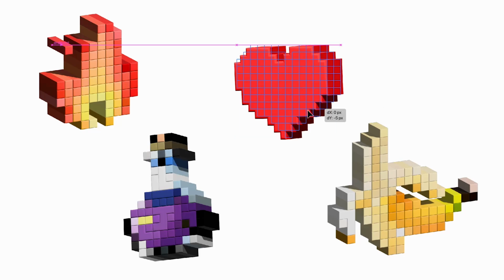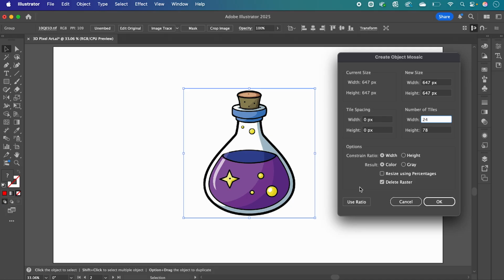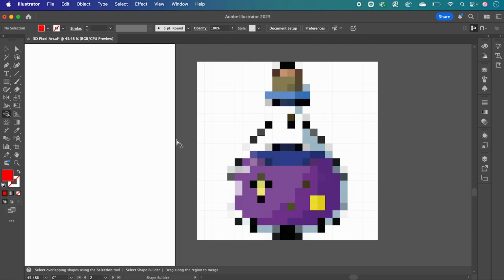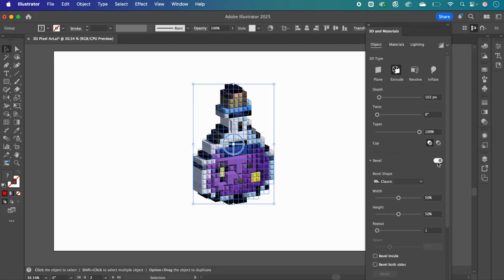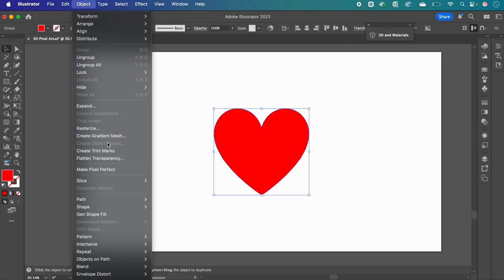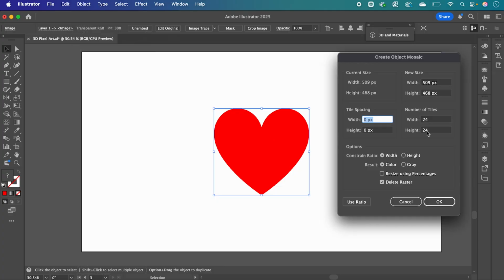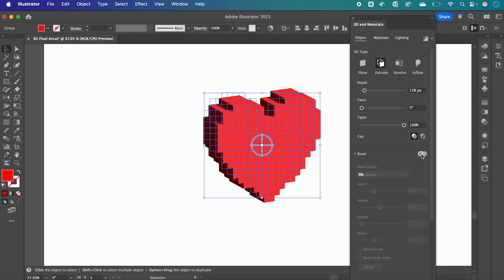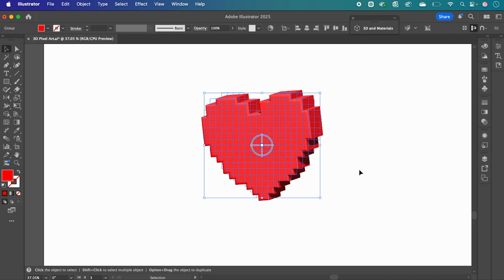Create 3D Pixel Art in Adobe Illustrator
— In this tutorial I will show you how to create vector 3D pixel art in Adobe Illustrator.

00:00 Intro
00:12 How to pixelate an image
02:09 Make 3D
03:07 How to pixelate a vector